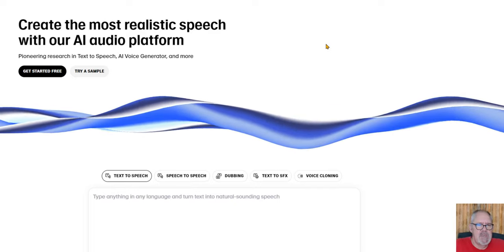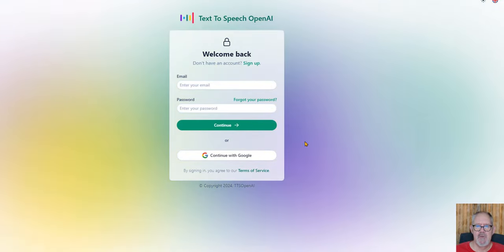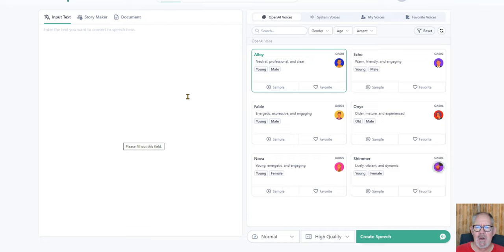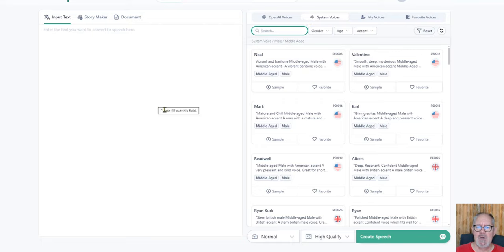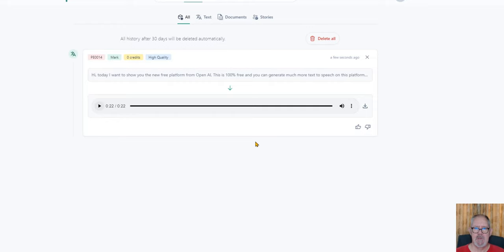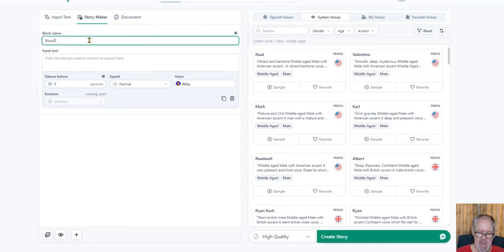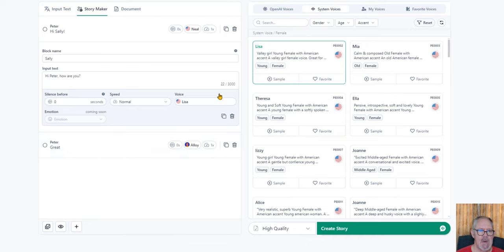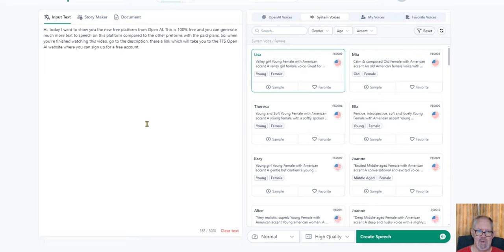Best FREE Text to Speech voice over software by OPEN AI | ELEVEN LABS FREE alternative.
This is the best voice over software that is currently 100% FREE!

Generate stunning unlimited AI voices in multiple languages and accents.

Download and save voiceover files directly to your PC,

A choice of 100's of AI voices.

Create stories using AI voices and much more.